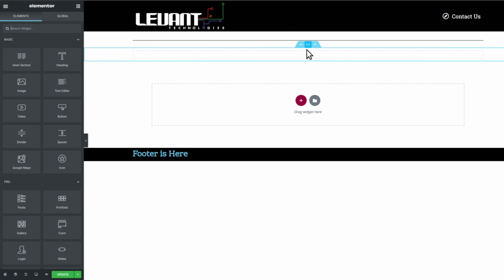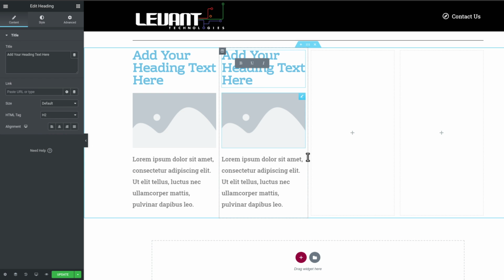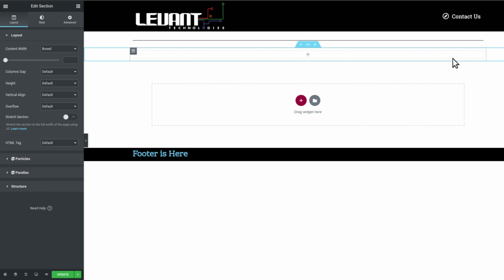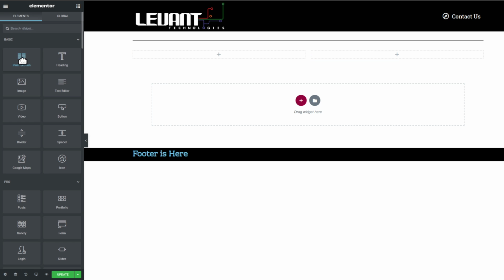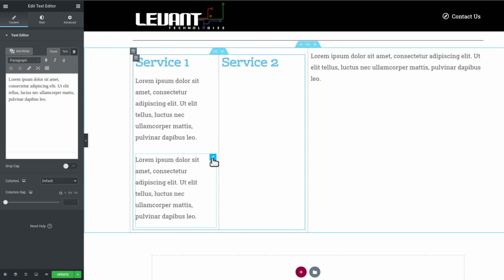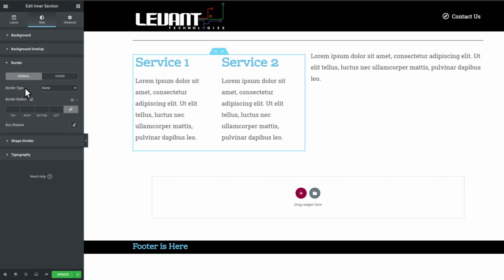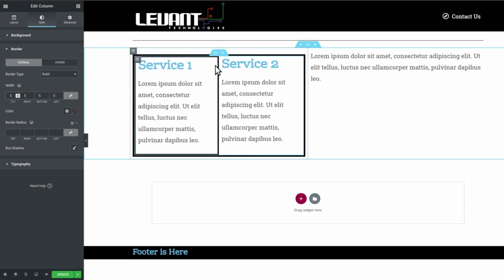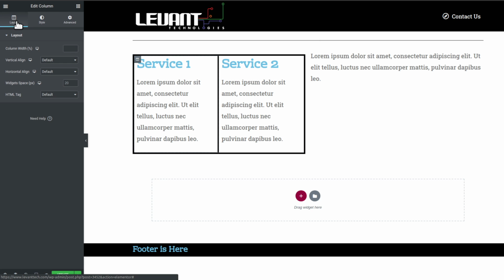Inner Section Explained in Elementor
We'll be covering & explaining Inner Section widget in Elementor in rather detailed manner.